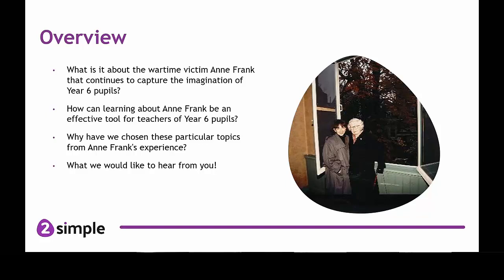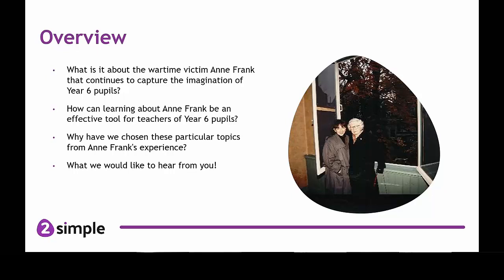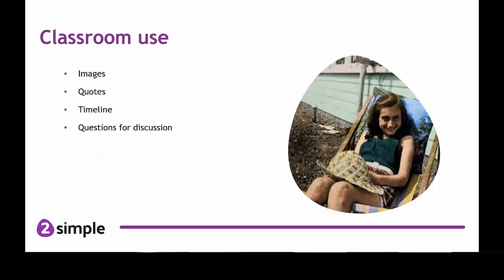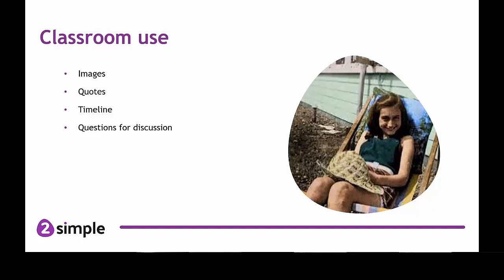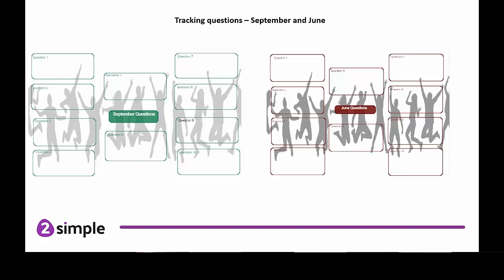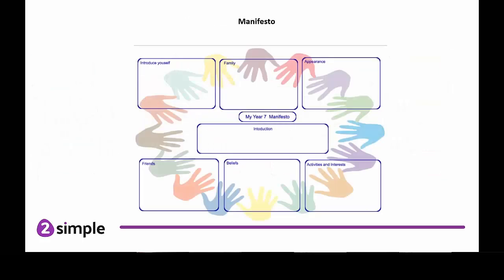Anne Frank resources | Webinar | Purple Mash | 2Simple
Join us for the “Anne Frank: uncovering the Girl Behind the Diary” webinar! In this session, Isabelle from 2Simple and Jillian Warsnperry MBE, co-founder of the Anne Frank Trust, introduce a new resource aimed at helping year 6 students connect with Anne Frank’s life and writings. Learn about the significance of Anne’s story in the classroom, explore key topics she addressed in her diary, and gain valuable tips for teaching these themes. This webinar also offers a chance to ask questions and share experiences. Don’t miss this insightful exploration of Anne Frank’s legacy!